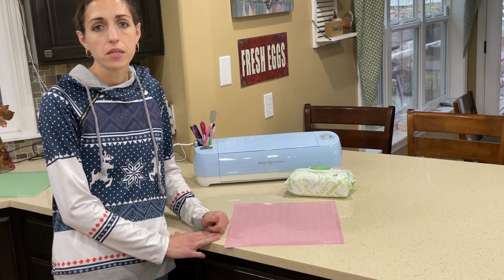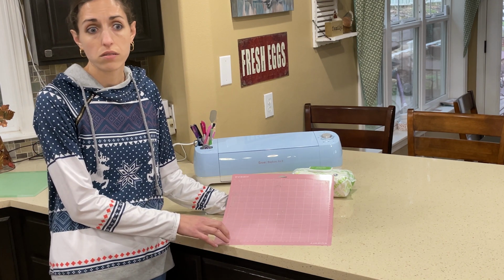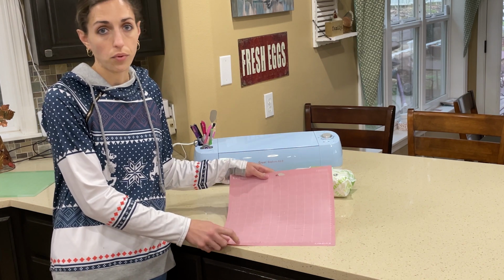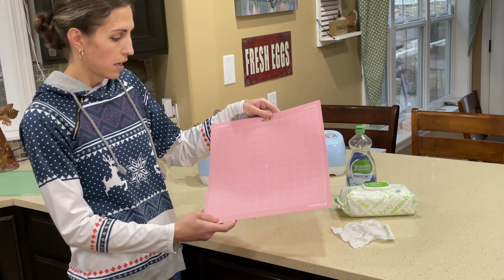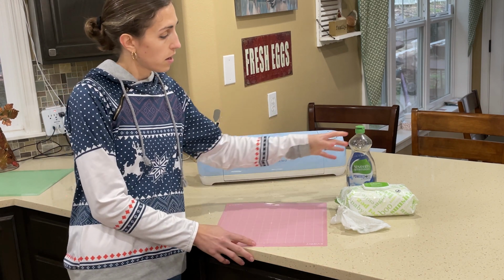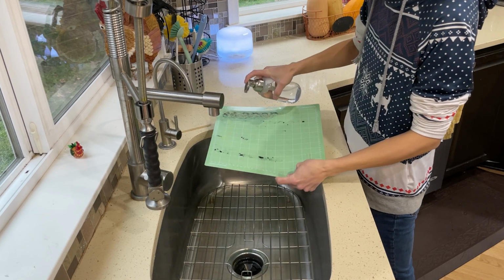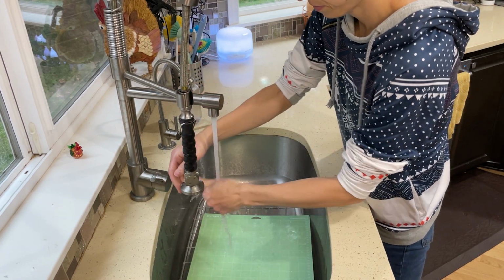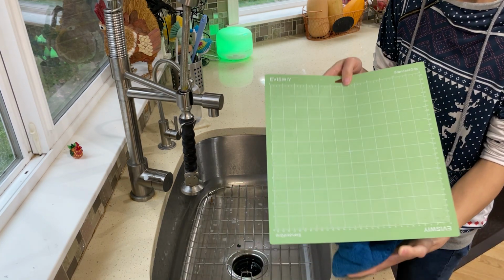How to Clean Your Cricut Mats.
Top tips on Cleaning your Cricut mat. Also, Disclaimer be careful if your Cricut is still under warranty if you clean your mat it may void the warranty. Otherwise, I have 2 excellent ways to clean your mats and make them new again!

Here are the Amazon links for all the items that I used in this tutorial:
Cricut Explore Air 2
or Cricut Maker
Cricut Maker 3
Cricut Explore Air 3
Cricut tools
Variety mats
baby wipes
Dish soap